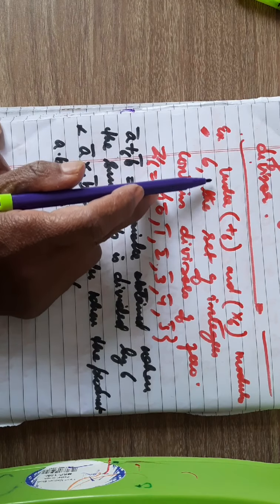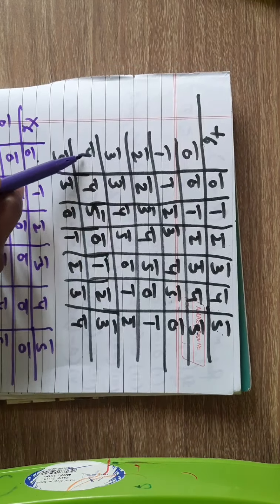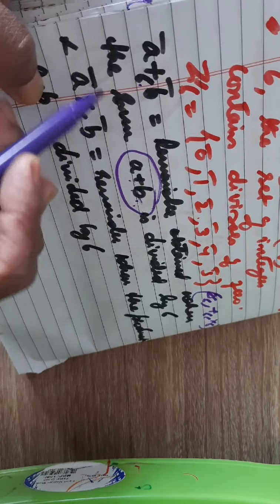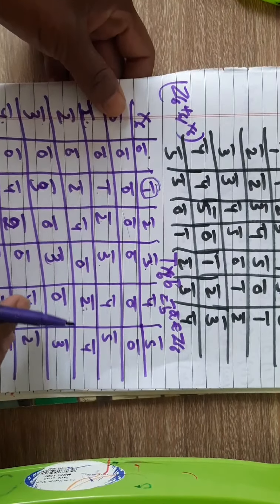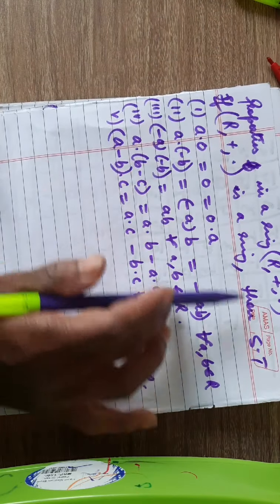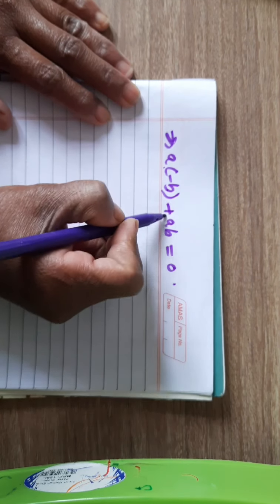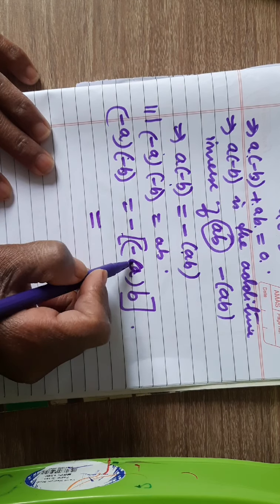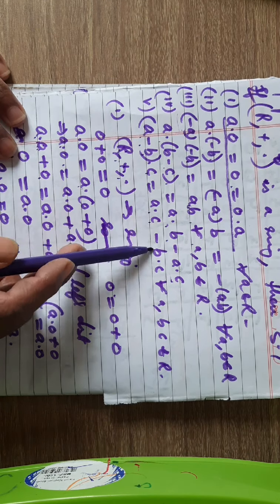Bsc. 5th sem, definition of zero divisor, examples , properties in a ring